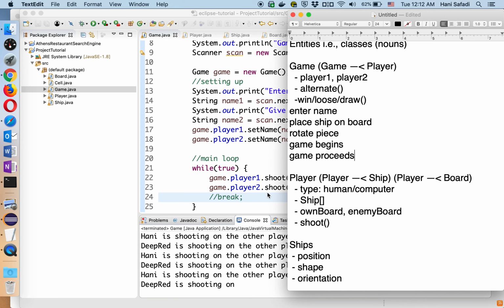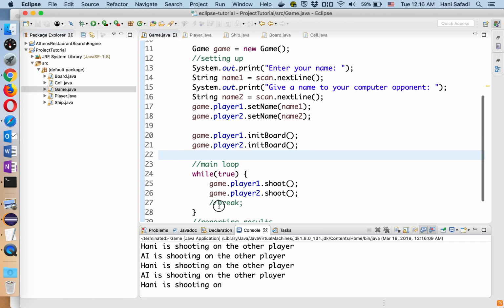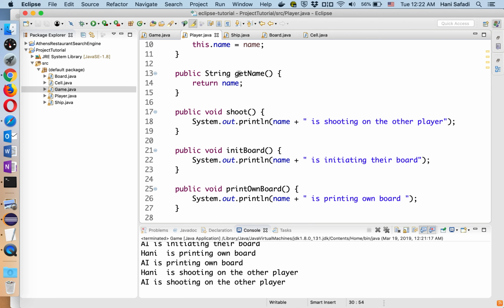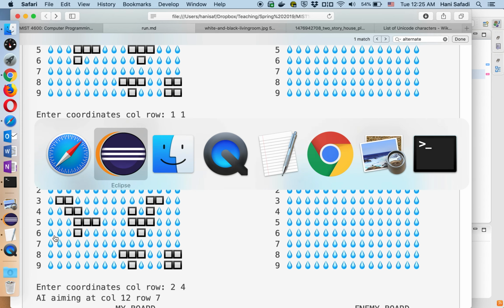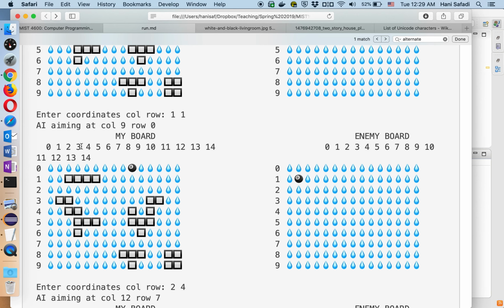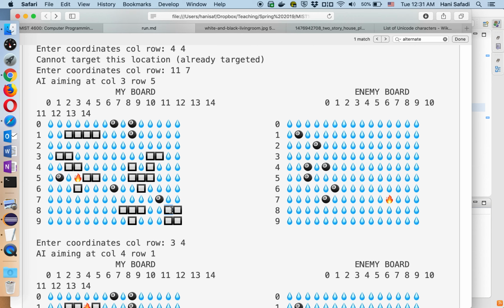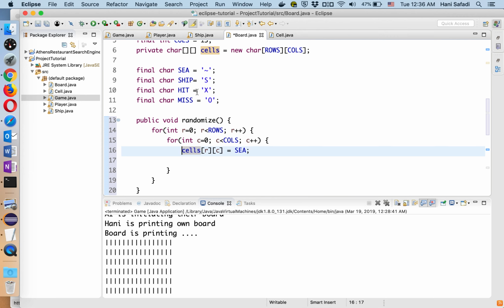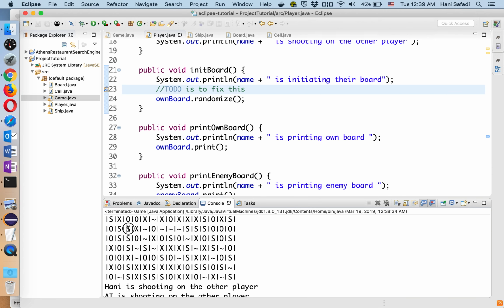Project Tutorial 3